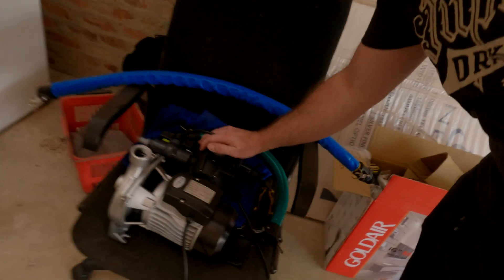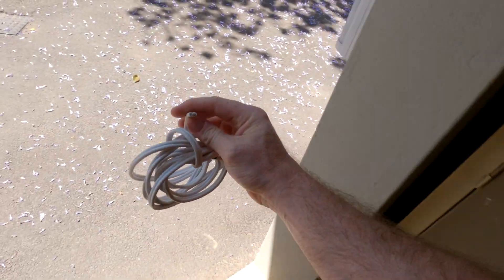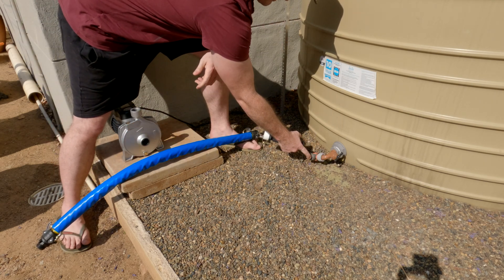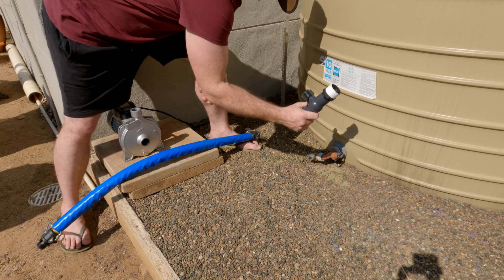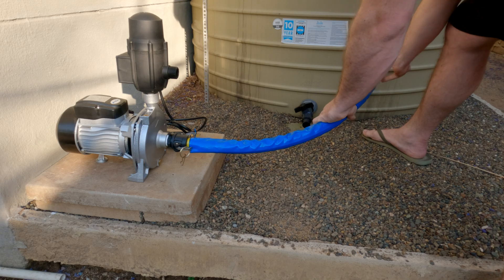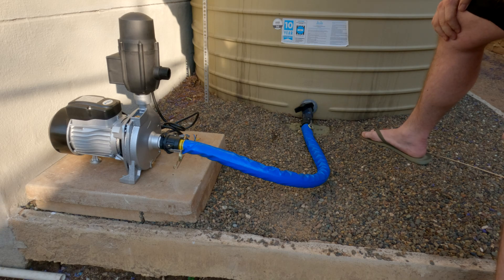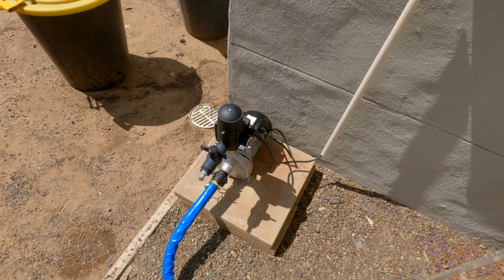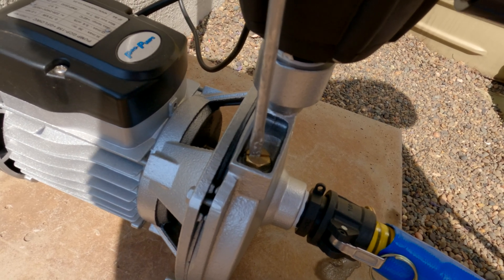Installing a booster pump to a water tank.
Installing a booster pump to a Jojo tank. This was a bit more of a challenge to what I have previously attempted, however I am happy to say it was a success. There was water in the tank which made the project a bit more fun :).